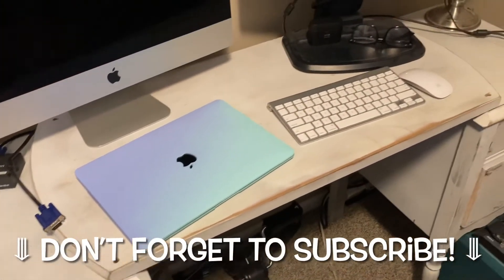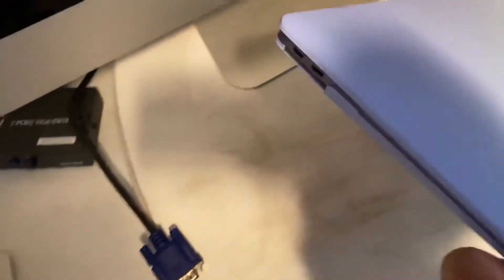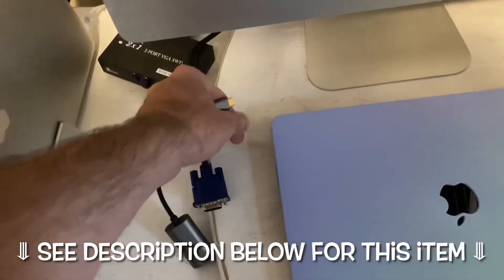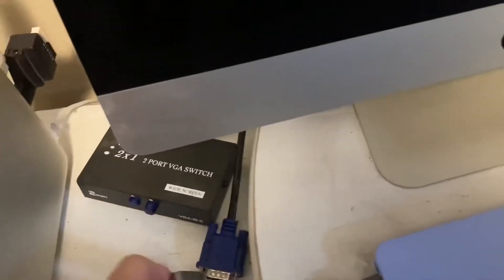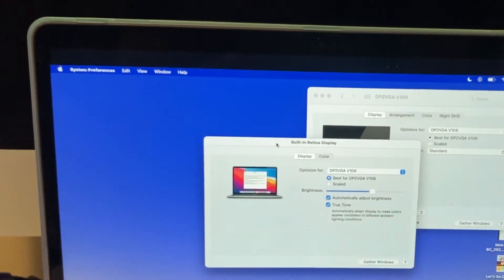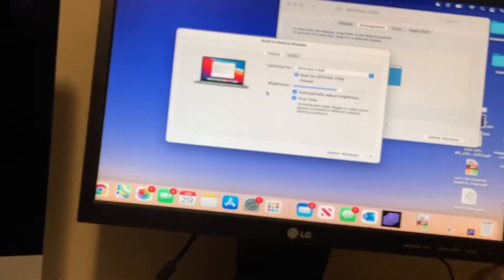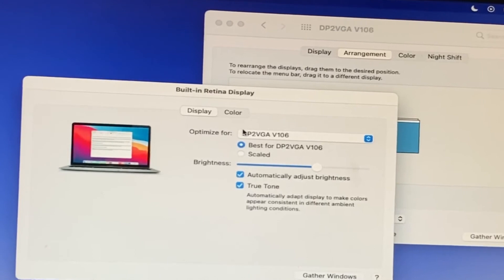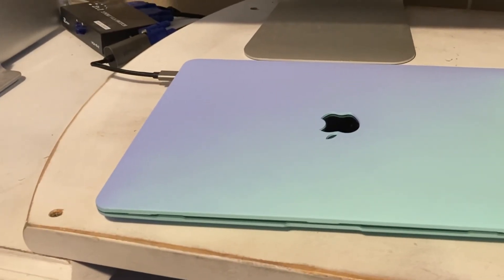️🔥 How to Connect Your Macbook Pro or Macbook Air➔ To a Projector or External Monitor (VGA Input)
️🔥 Upgrade to new 4K monitor (I reviewed)➔
️🔥 Adapter to Macbook➔
️🔥 VGA cable➔
️🔥 Protective case➔

This video shows you how you can easily connect or hook up a Macbook Air or Pro to an older VGA-input external monitor or projector. Hope this helps!